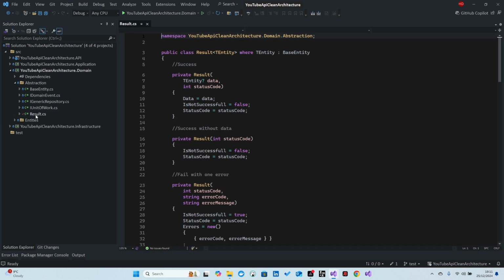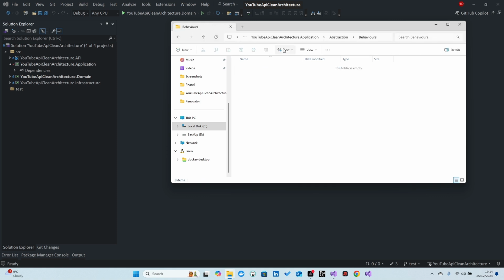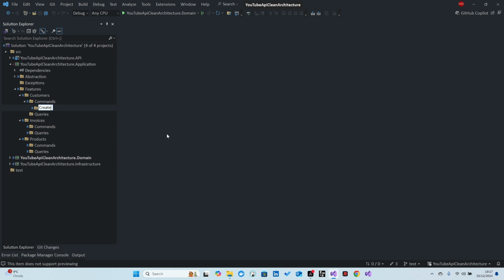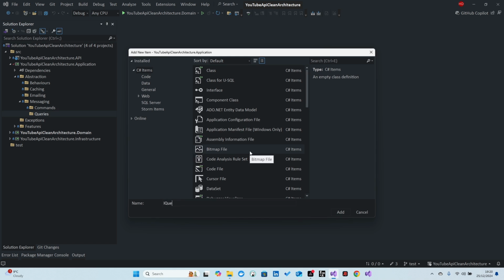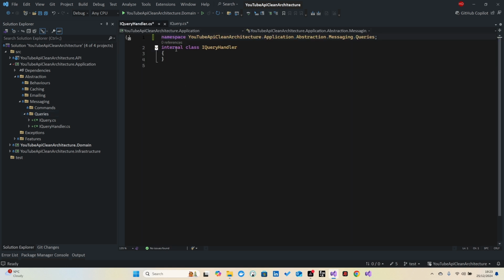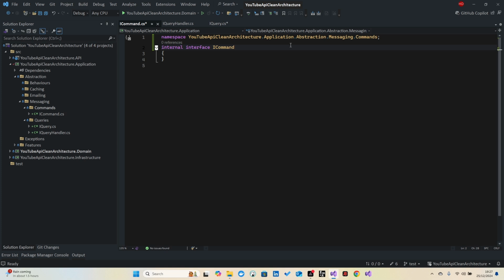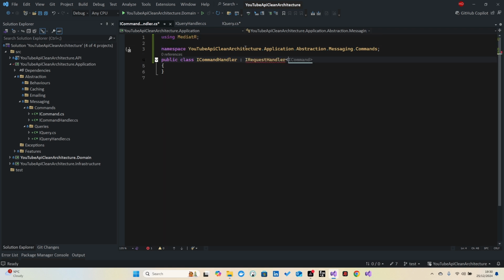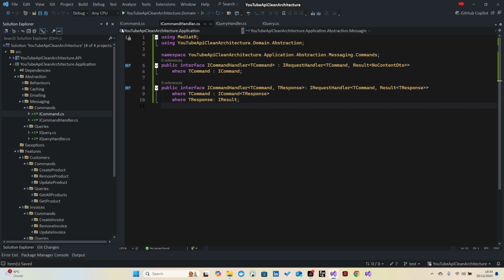ASP.NET Core 8.0 API Project | Application: Setup & Abstractions #7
Welcome to the seventh episode of the ASP.NET Core 8.0 API series! In this video, we’ll set up the Application Layer, the core of our project’s business logic, and create essential abstractions for a clean and maintainable architecture.

Here’s what we’ll cover:

Setting up the Application Layer structure
Creating key abstractions to decouple business logic from other layers
Discussing the role of the Application Layer in Clean Architecture
Preparing for future implementations, such as CQRS and Behaviors
This episode is essential for developers who want to build robust and scalable APIs while adhering to best practices.